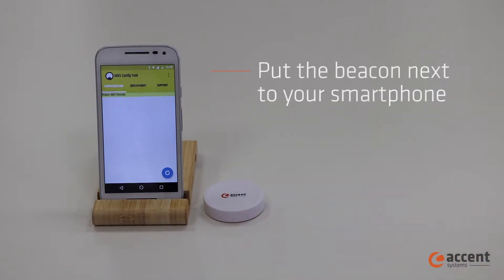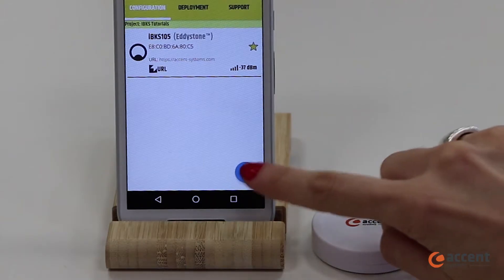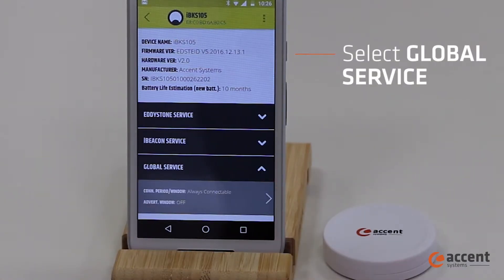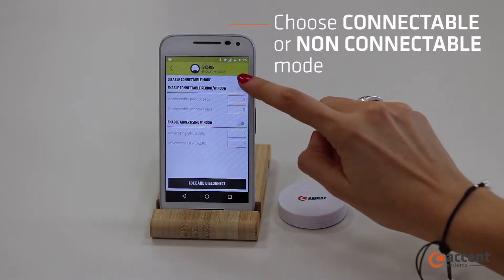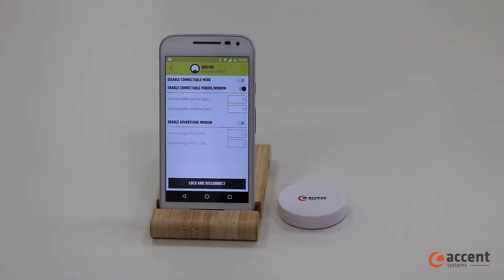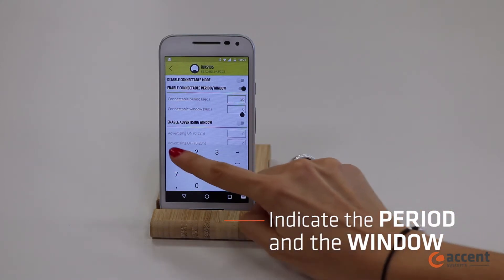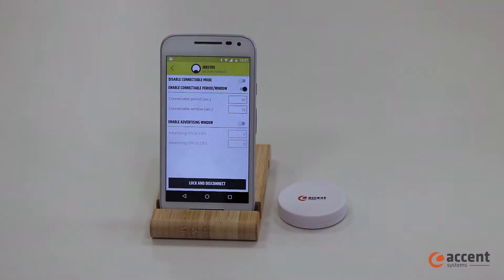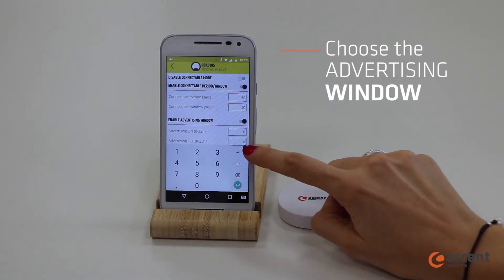How to configure GLOBAL SERVICE - BEACON TUTORIALS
In this video we're going to see how to configure Global Service with iBKS Config Tool.

Accent Systems' beacons. iBKS.